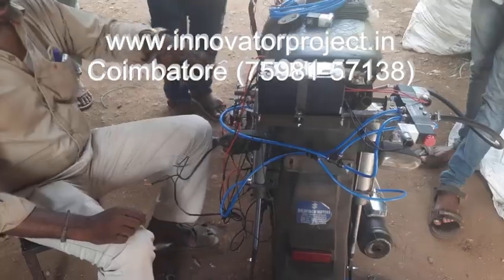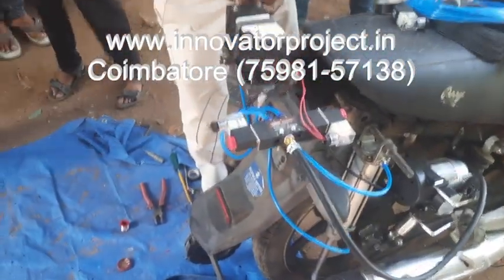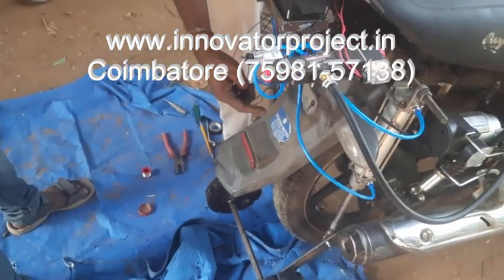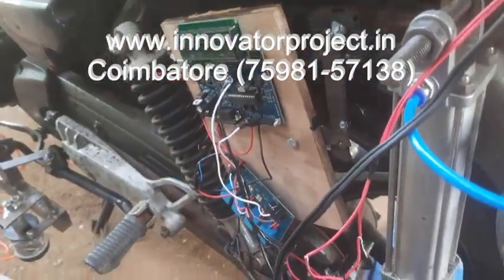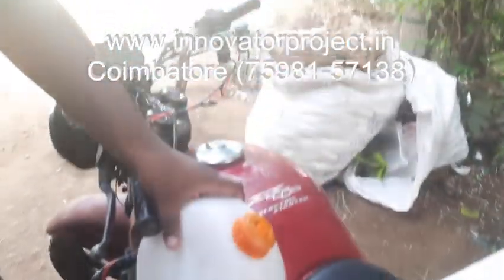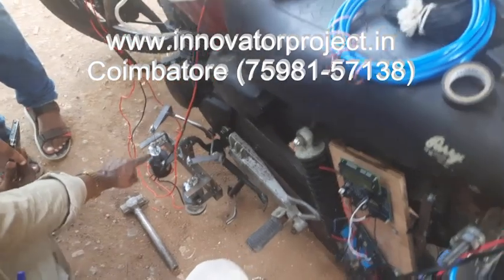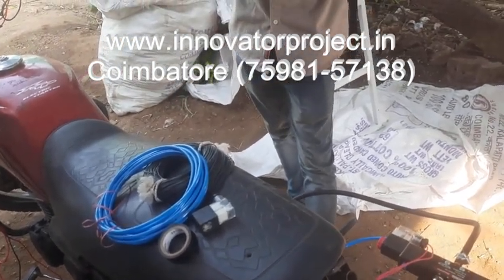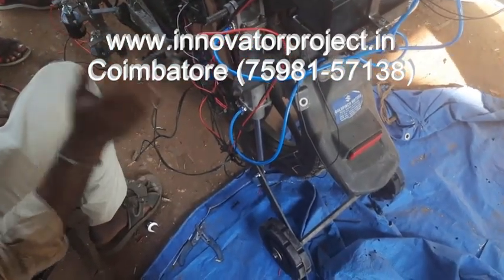automatic additional wheel landing and retrival system with button operated gear shifting projects